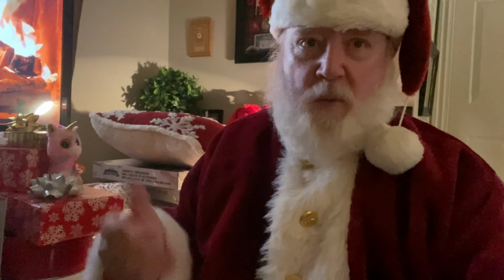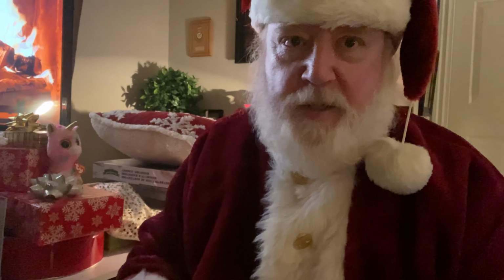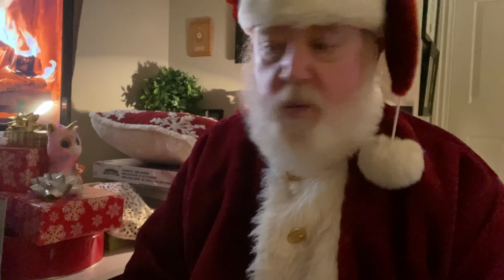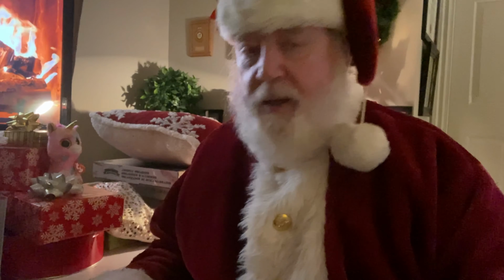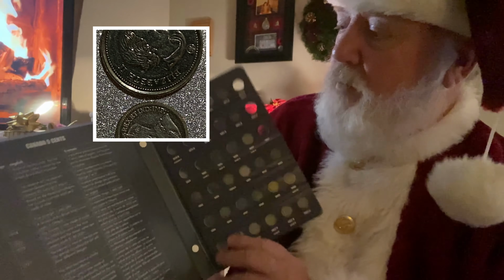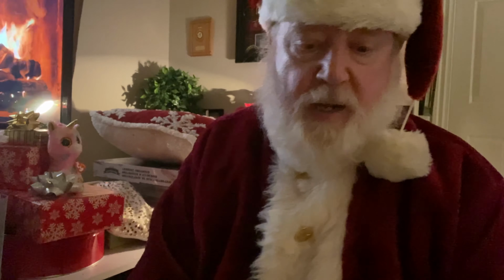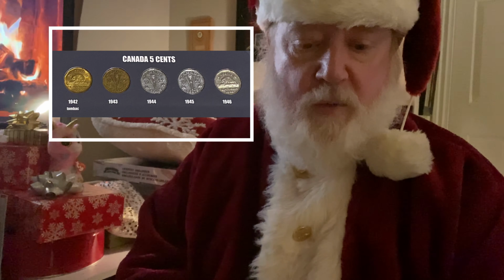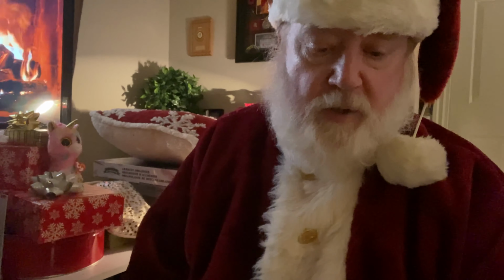Coin Collecting with Santa 4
An Introduction to Canadian Nickels